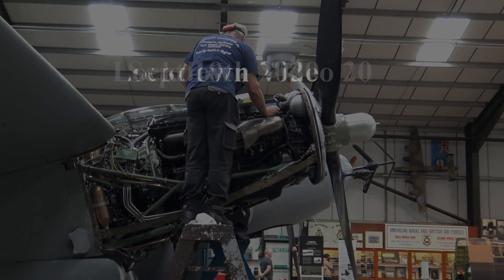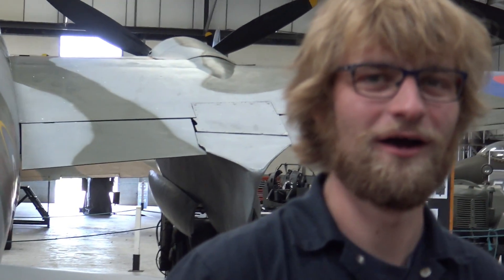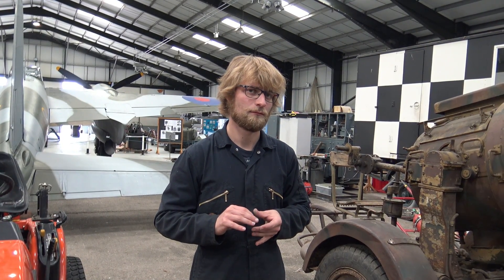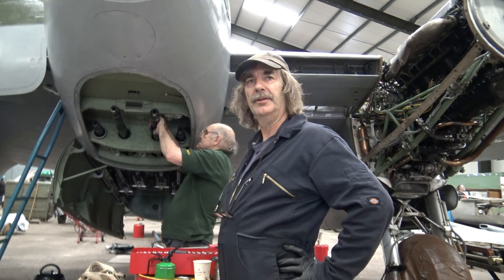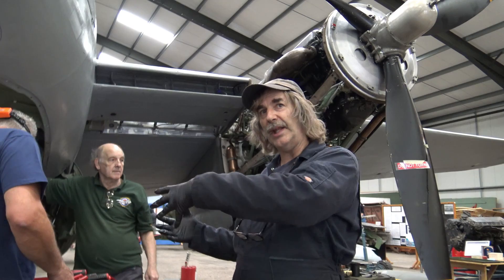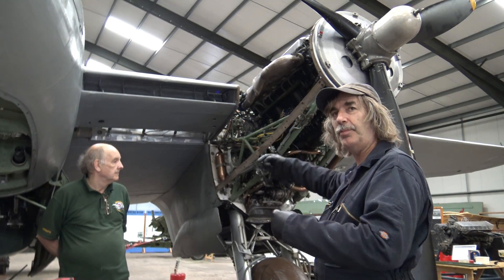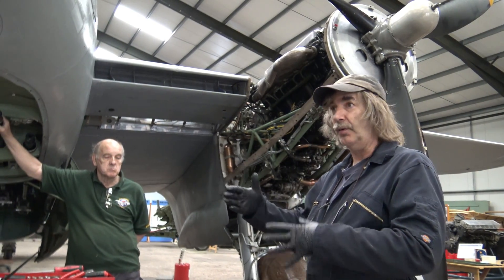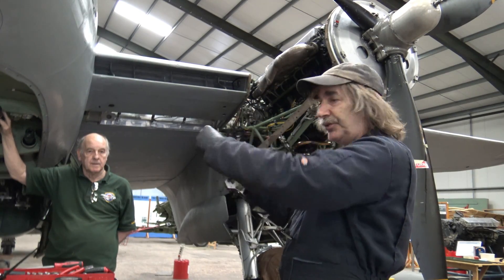Lockdown Video 20. Ignition of Merlin engine Brad and Martin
Lincolnshire Aviation Heritage Centre. Engineers Brad and Martin on the Timing ignition of RR Merlin.